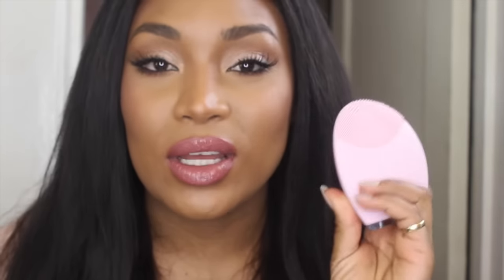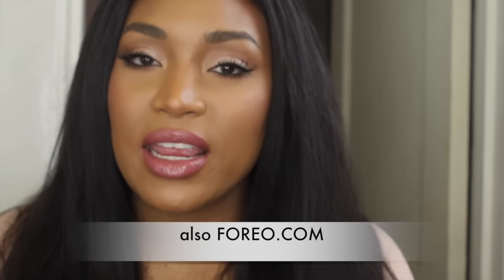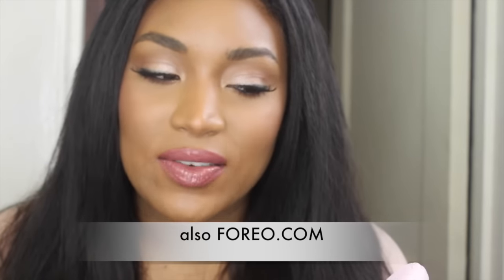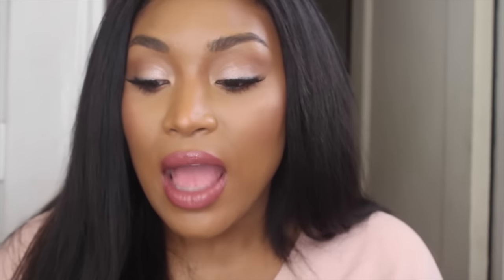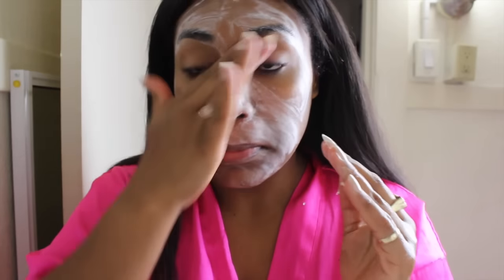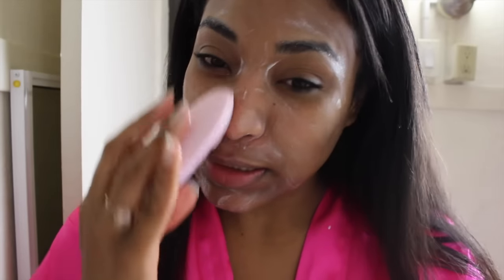FOREO Luna vs. Clarisonic Mia Review - IRISBEILIN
Hola mis amores... happy Friday, i love skin care and skin products. I wanted to do  a review and comparison to the famous Clarisonic hope you guys enjoy.